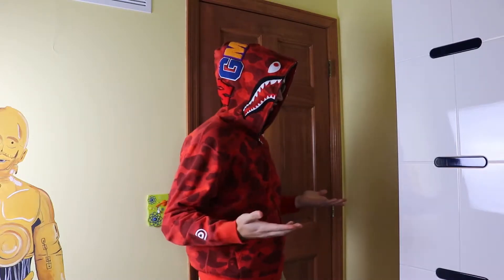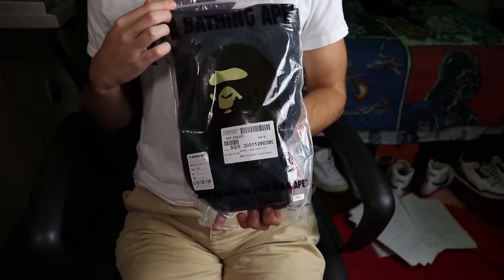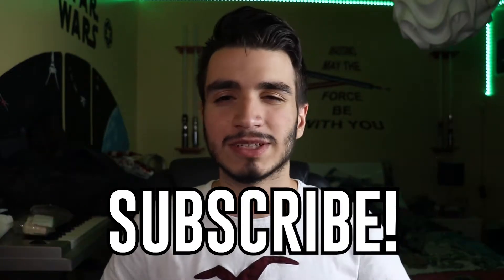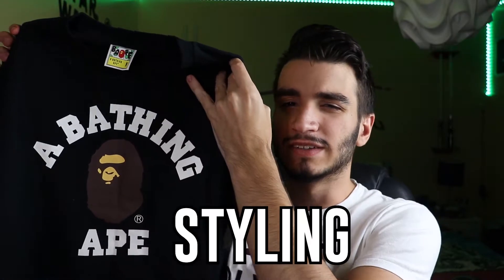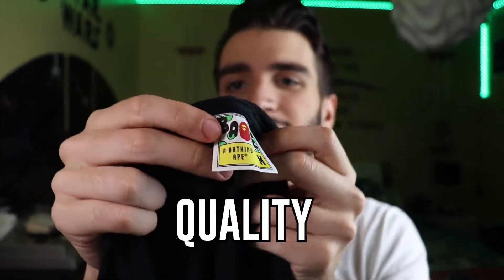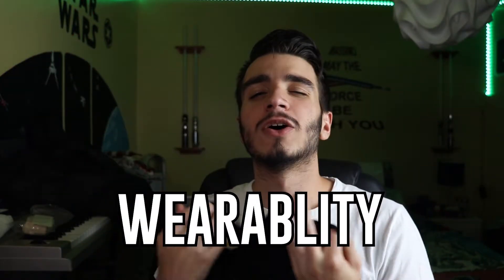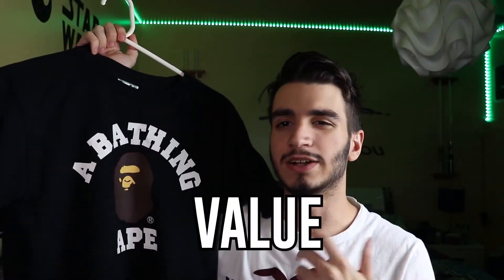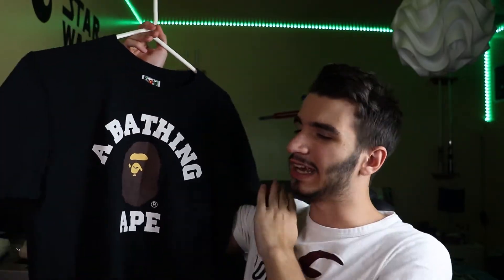IS THE BAPE COLLEGE TEE WORTH IT IN 2020?!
My setup